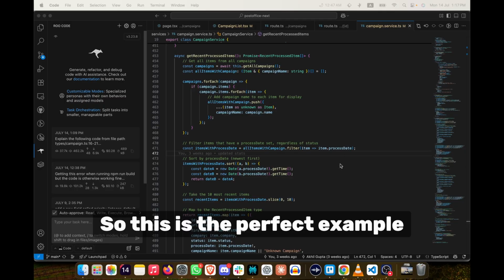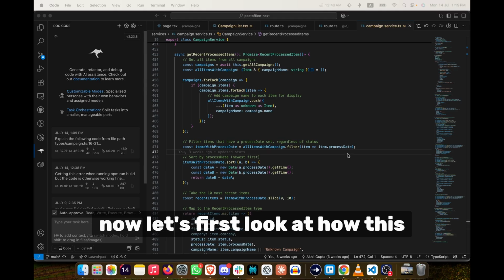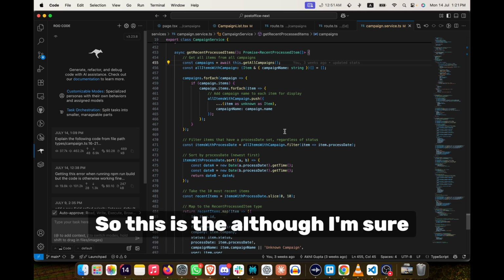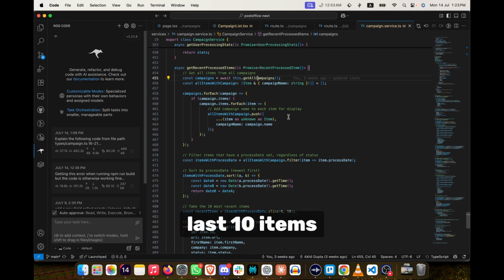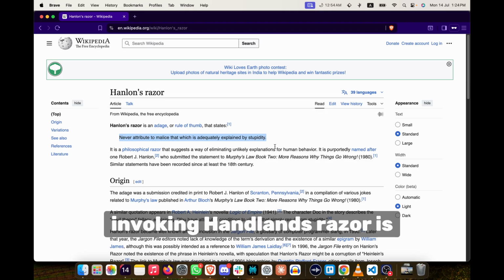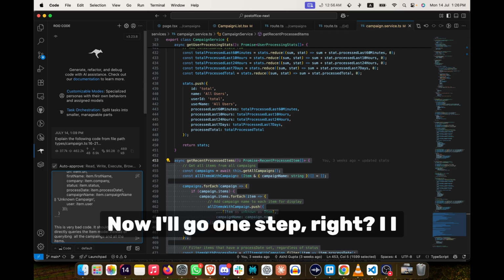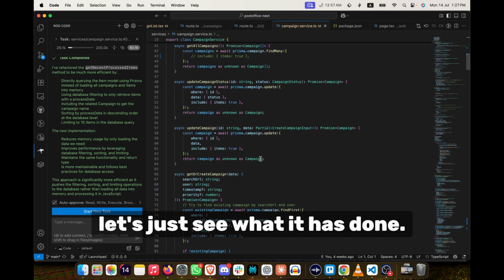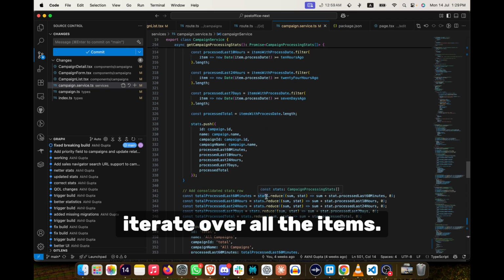AI is not taking our (developers) jobs anytime soon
Caught red-handed: Watch as AI-generated code creates a ticking time bomb in this SaaS application! This unplanned video exposes the critical limitations of AI coding tools that could be sabotaging your product's performance right now.

Instead of efficiently querying 10 items, the AI pulls MILLIONS of records into memory, creating a disaster waiting to happen. As your user base grows, this inefficient code becomes a liability that eats away at your margins and customer experience.

At Monetizely, we know that optimizing both code AND pricing strategy requires human expertise. Just as a seasoned developer understands database optimization, our pricing strategists recognize the patterns that algorithms miss. While AI tools promise quick fixes, sustainable SaaS growth demands the nuanced understanding that only experienced professionals provide.

This video demonstrates why "get it working fast" often leads to costly technical debt. The same principle applies to pricing strategy - quick template solutions fail where tailored expertise succeeds.